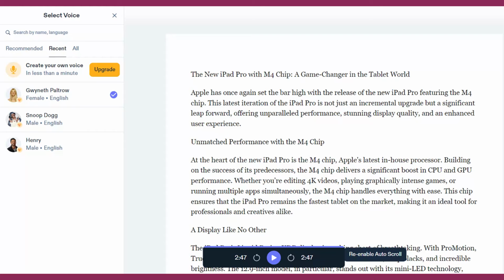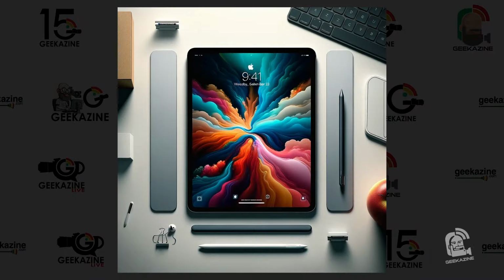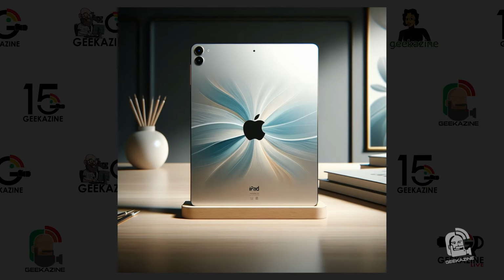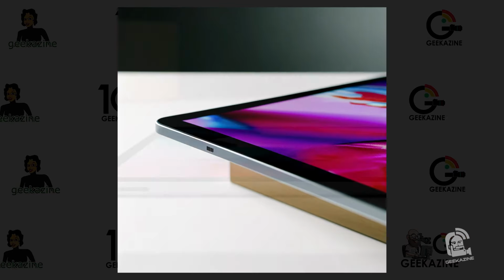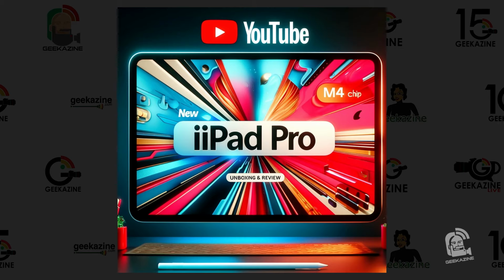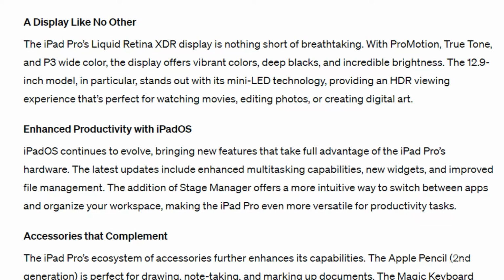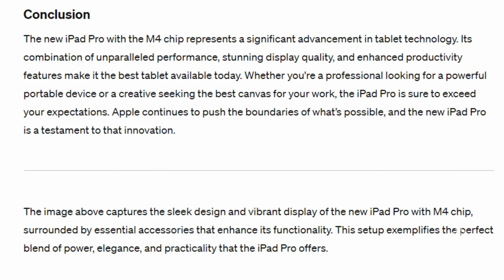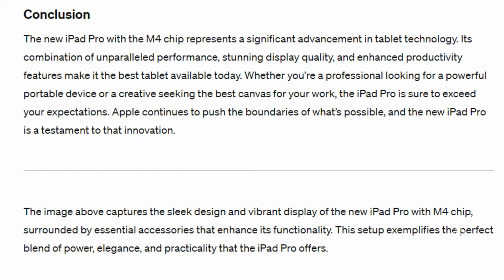I Tasked ChatGPT 4o for an Article on the New iPad Pro with M4 Chip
Today, we're diving into something mind-blowing: ChatGPT 4o! 🤯 This new AI tool is a game-changer, and I've been having a blast exploring its capabilities. From generating blog posts to crafting YouTube thumbnails, ChatGPT 4o does it all!

Stopped by to share my experience using ChatGPT 4o:
- **Text and Image Generation:** Effortlessly create blog content and visuals.
- **AI Integration:** Used Speechify for AI voiceovers (thanks, Gwyneth Paltrow!).
- **Deep Dive:** Checked out the new iPad Pro with M4 chip – a true game-changer in the tablet world.

Decided to have some fun and test its limits. Did ChatGPT 4o live up to the hype? Spoiler alert: It's impressive, but it's not without its quirks. Let's geek out together and explore how you can use AI to boost your creative projects!

Join the community and follow me on the socials to stay updated on all things tech!

🎥 Gear Used: Adobe Premiere Pro, Speechify, MidJourney, and of course, ChatGPT 4o.
🤓 Channel Focus Areas: Consumer tech, enterprise tech, music tech, auto tech.
Events Attended in 2024: CES 2024, NAB 2024.

Let's keep this geek train rolling! Geek out and AI on!
- Jeffrey Powers of Geekazine 🚀

00:00 Introduction
03:09 An AI reading of my ChatGPT 4o article
06:58 First Thoughts on this article
08:48 Images created from ChatGPT 4o
09:59 Making the YouTube Thumbnail
10:45 More thoughts

🚀 Welcome to Geekazine! 🚀

**The Basics**
- Sony Handicam
- PTZOptics Cameras

- **Consumer Tech:** Get the latest on gadgets and tech innovations.
- **Event Coverage:** Highlights from major events like CES 2024 and NAB 2024.

### 🤓 About Geekazine
Welcome to Geekazine, your go-to channel for consumer tech, enterprise tech, music tech, and auto tech. We cover major events like CES, SXSW, and more. Learn how to podcast, videocast, and livestream with us. Let's geek out together!

**"Thanks for visiting Geekazine - Think Magazine, put in a Geek. Let's all geek out together!"**